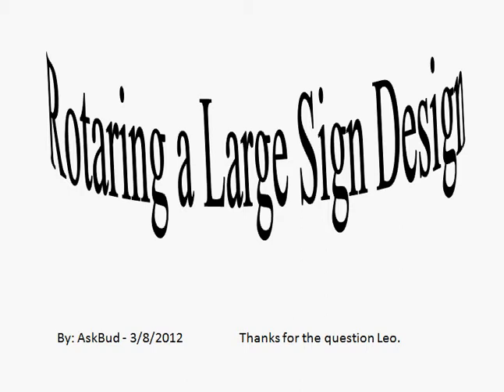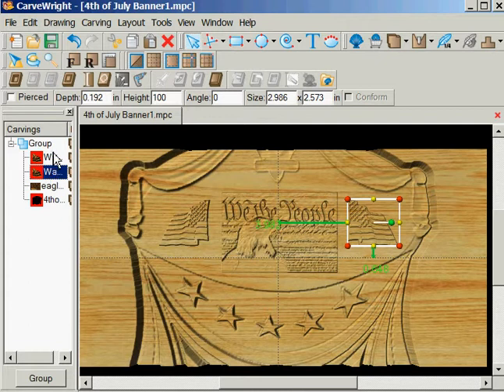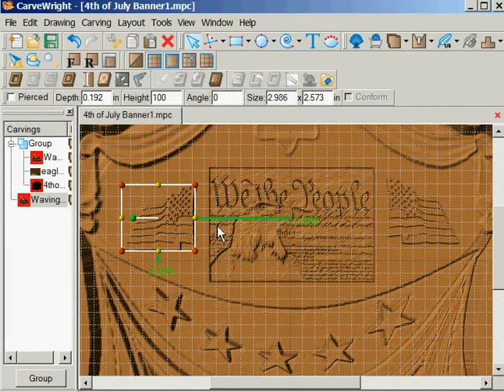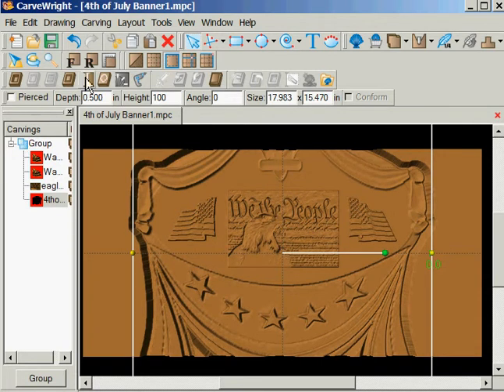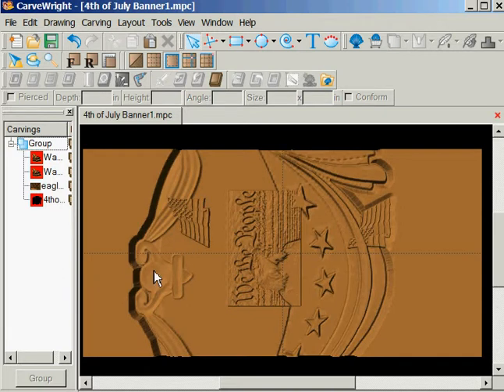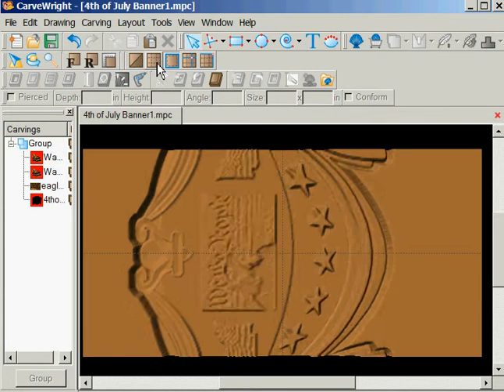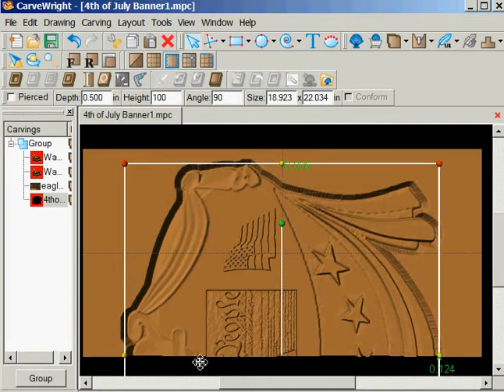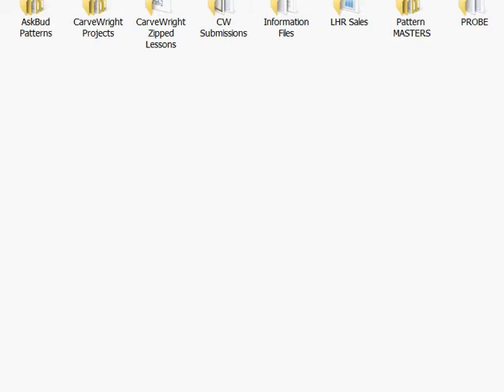AskBud's CarveWright Tutorials - Tiling Technique - Rotating a Big Sign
Tiling Technique - Rotating a Big Sign